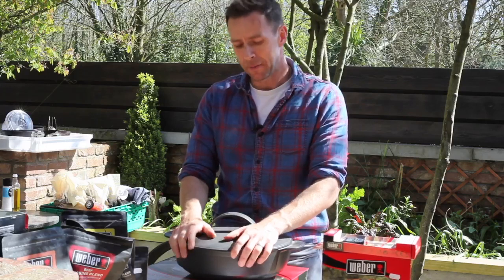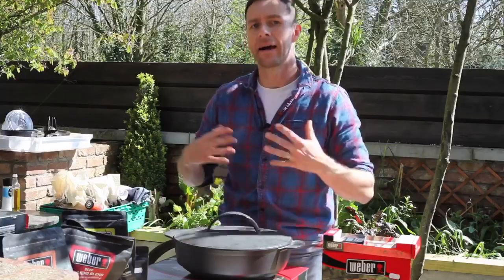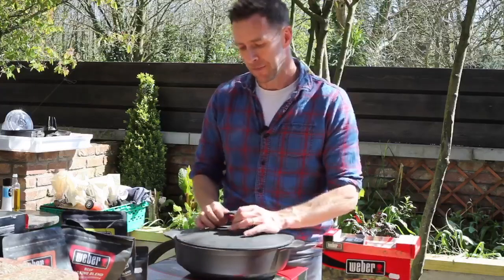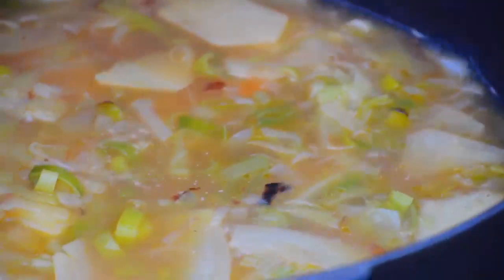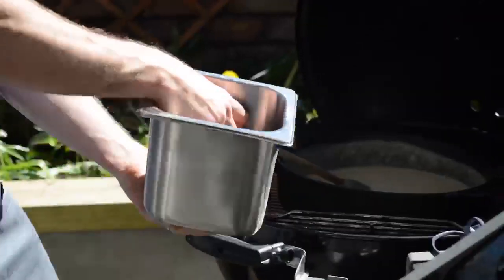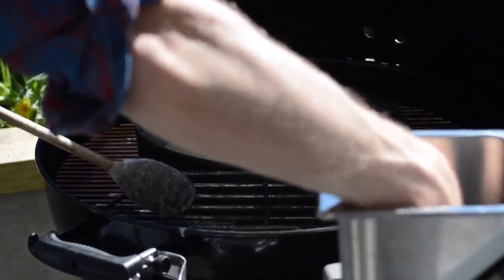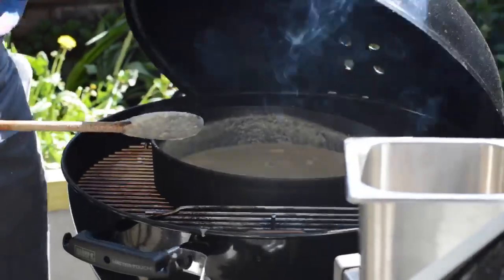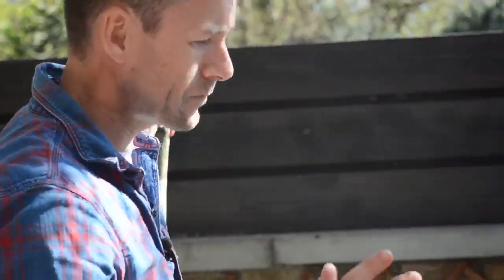Weber's Dutch Oven at The Pavilion in Cork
So many dishes in your favourite cookbooks are achievable to cook in the garden with the help of this amazing dutch oven for your Weber barbecue! Think of your favourite curries, stews or even seafood chowder. See David Rice cook seafood chowder in the Weber Dutch oven in this video. To see more from Weber at The Pavilion